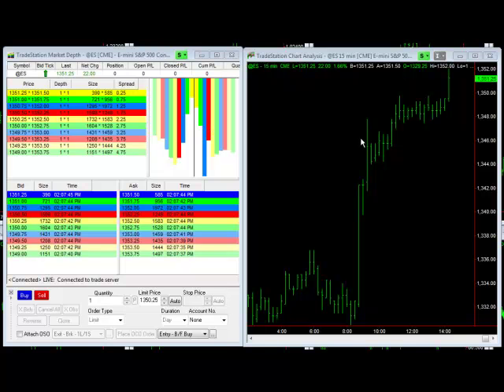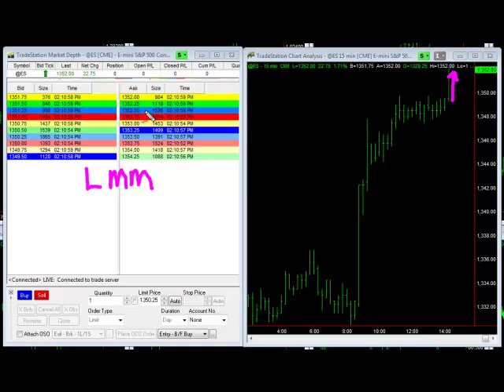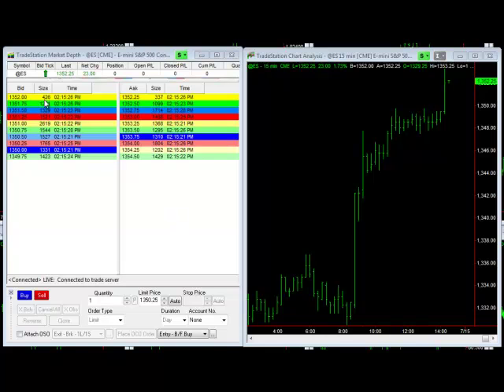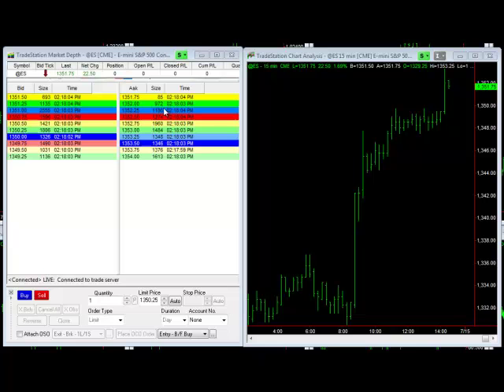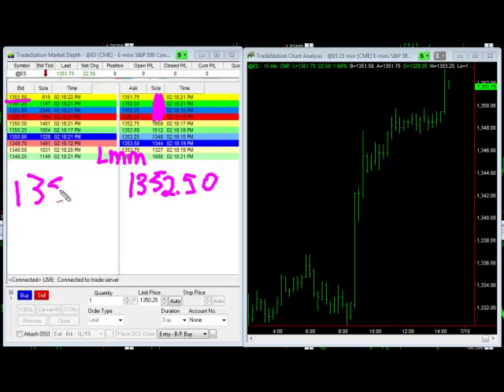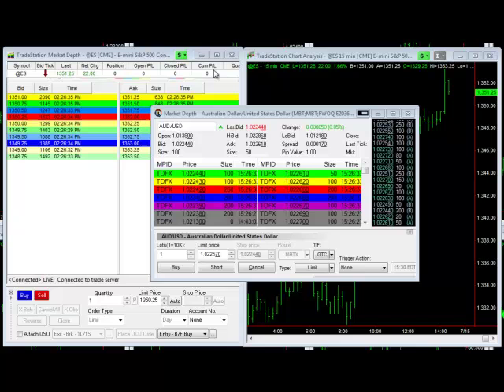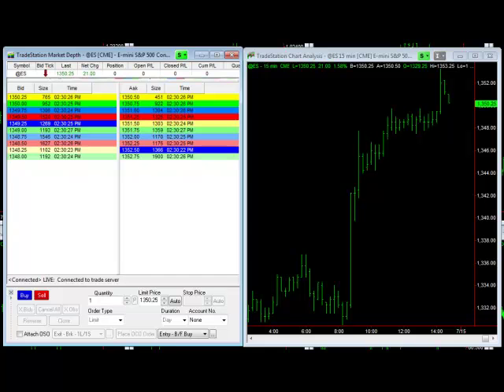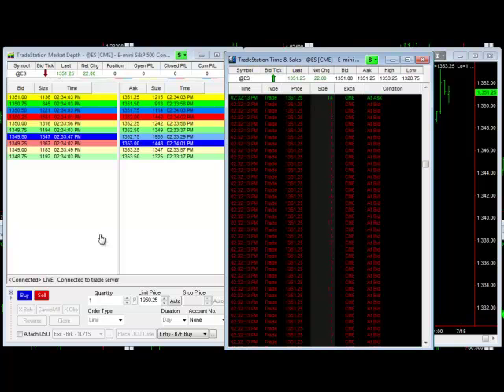Round Table 07-13-2012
How DOES Price go up?  How does the market work?  What happens after I click BUY or SELL?  a.k.a. -More Than You Ever Wanted To Know About The Markets-